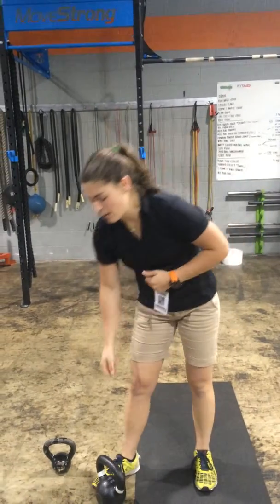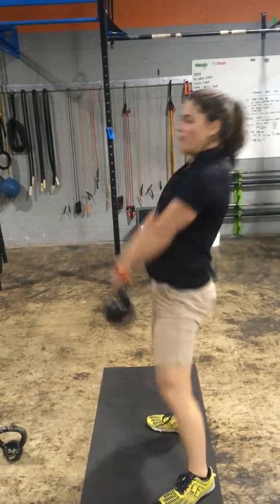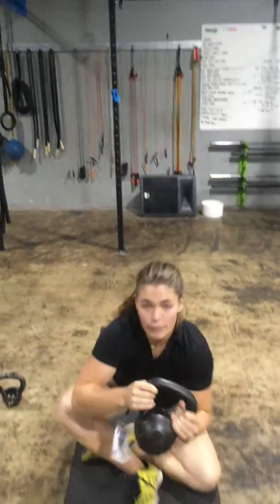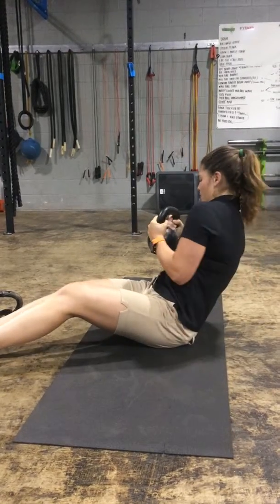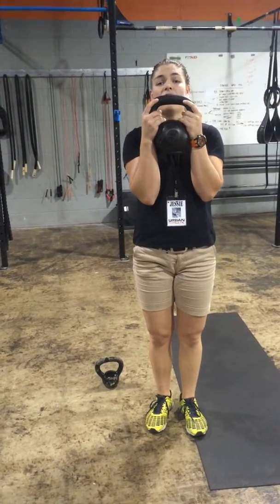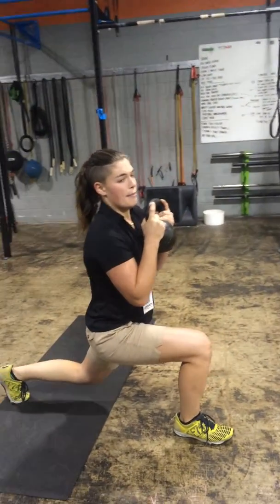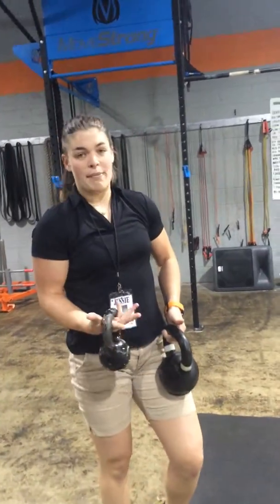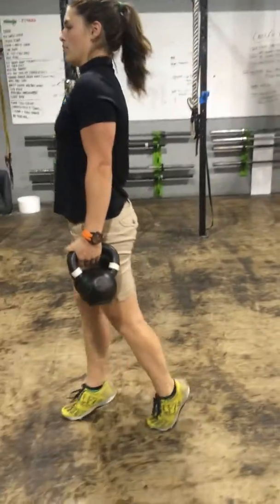Workout of the Week July 13-19, 2015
If you have any questions at all, please don't hesitate to ask!! See you at the club!